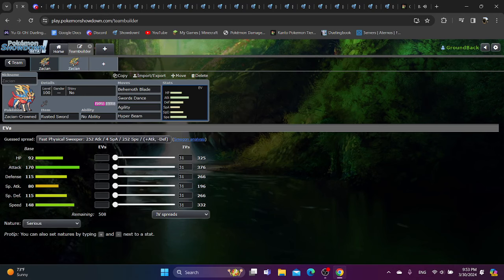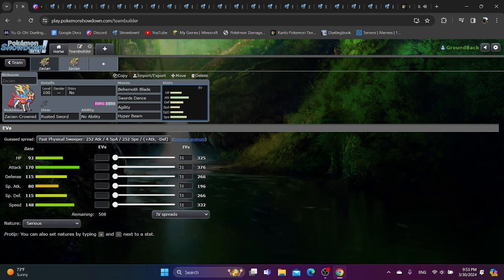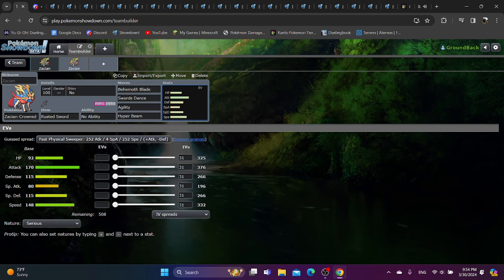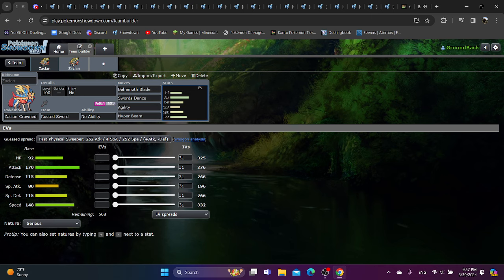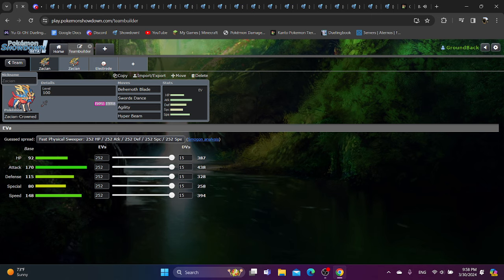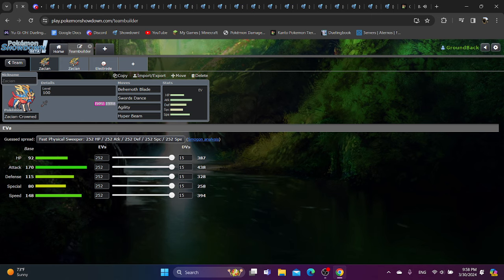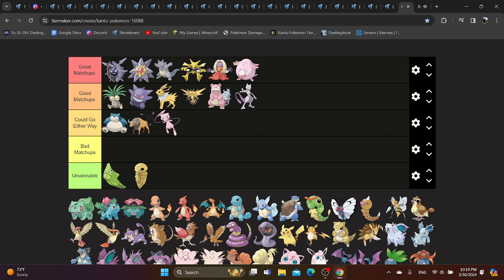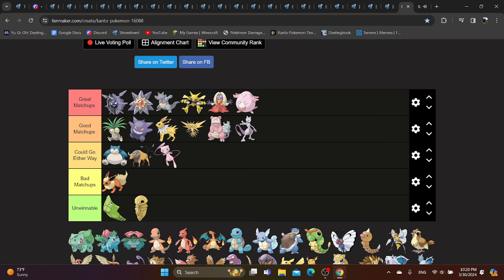What If ZACIAN Was In Gen 1 Ubers?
Heres information for Generation Jumble Season 2, aka the GJS2 Hub